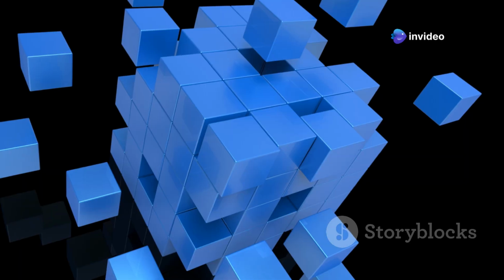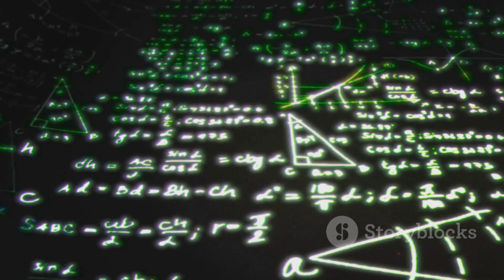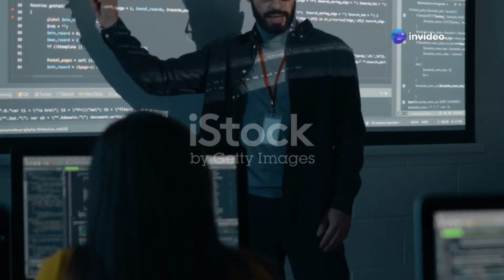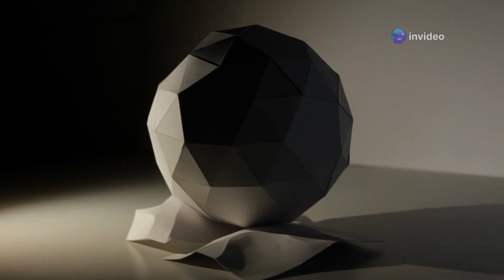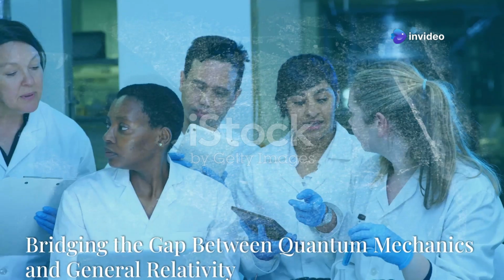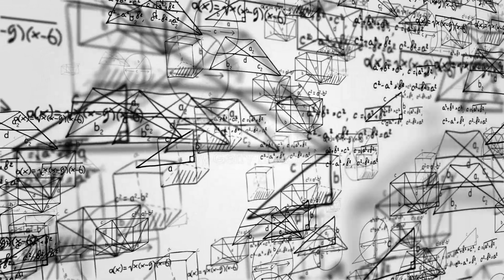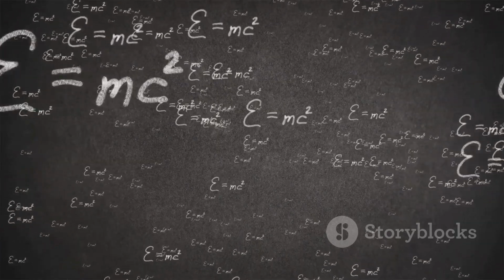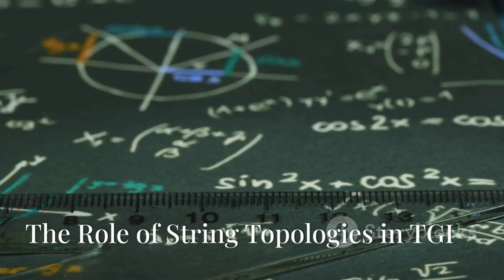Unraveling the Theory of Interference Geometry!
General equation of atoms described as P(n) = (n^3 - n)/6 * F(n), where P is the number of particles formed, n is the number of vertices of the polyhedron, and F is a function that represents the binding force between the particles.
e= electric charge
h, i, j, k, l, m, n, o, p, q, r, s t, u, v, w, x, y, z= axes of dimensions
The TGI equation: Interference Geometry
(G(x, y, z, θ, φ, ψ) = [Σ(∂/∂x, ∂/∂y, ∂/∂z) + (1/√(g)) ∂/∂θ, φ, ψ] [F(x, y, z) + f(θ, φ, ψ)]) is a simplified representation.

*Meaning of Notation*

1. *Σ (Sigma)*: Represents the sum or integration of operations.
2. *∂/∂x, ∂/∂y, ∂/∂z*: Partial derivatives with respect to spatial coordinates.
3. *∂/∂θ, ∂/∂φ, ∂/∂ψ*: Partial derivatives with respect to the angles of the additional dimensions.
4. *G*: Generalized metric tensor.
5. *F(x, y, z)*: Function representing the fundamental forces.
6. *f(θ, φ, ψ)*: Function representing the vibrations of the strings.
7. *g*: Determinant of the metric tensor. TGI: Interference Geometry Theory

G(x, y, z, θ, φ, ψ) = Σ(∂/∂x + ∂/∂y + ∂/∂z) + (1/√g) ∂/∂θ, φ, ψ [F(x, y, z) + f(θ, φ, ψ)]

Where:

G = Generalized metric tensor
F = Fundamental forces
f = String vibrations
g = Determinant of the metric tensor
Σ = Sum or integration
∂/∂x, ∂/∂y, ∂/∂z = Spatial partial derivatives
∂/∂θ, ∂/∂φ, ∂/∂ψ = Angular partial derivatives. There are 3 strings, one of A1,..., B1, another of A1,..., B1, A2,..., B2, and another of A1,..., B1, A2,..., B2, C1,..., C2, D1,..., E2, E1,..., D2.
In 5D and 7D gravitons, in 7D and 10D tachyons, of 1D,..., 12D special dimensions, of 13D,..., 17D timeless and causality.
D= dimensions
A, B, C, D and E= points